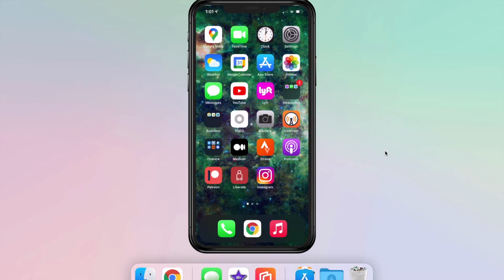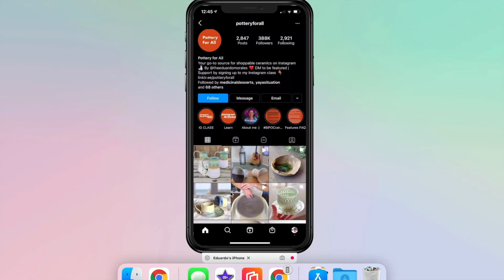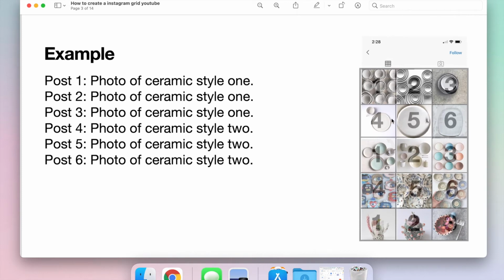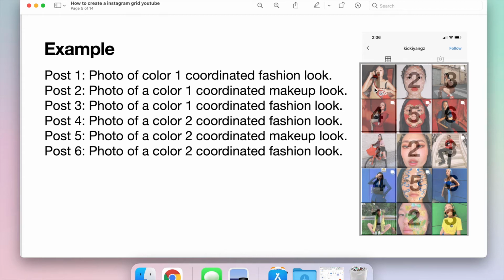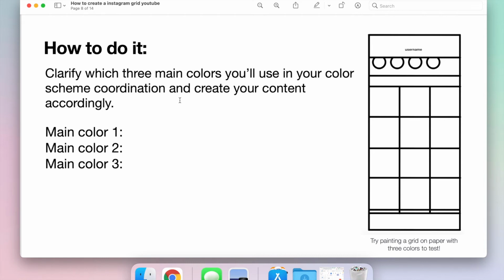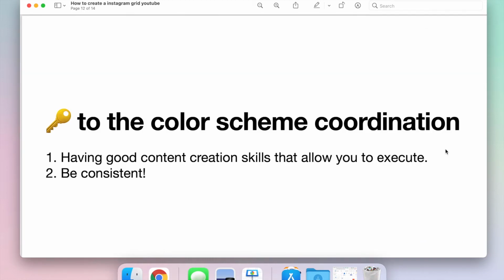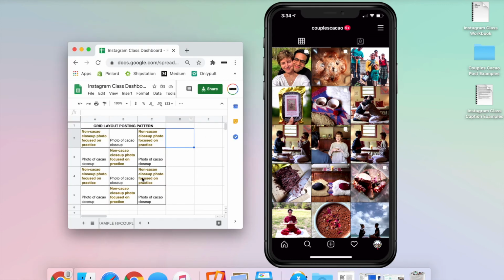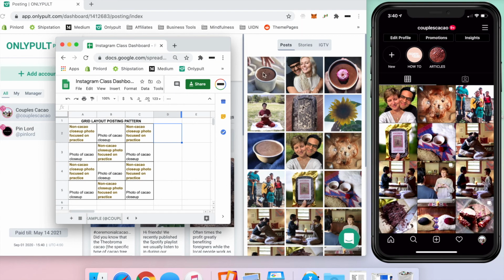Instagram Grid Layouts - How To Design One That Will Help You Grow Your Account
This video describes how having a differentiated Instagram grid layout can help you grow your account. The two main strategies of how to execute one, with examples. A detailed example of how I do it in one of my accounts and advice of how you can execute it successfully as well.

A question I often get is “should I use a photo splitting app to create a differentiated grid layout”. The answer for this is NO and the reason for that is that when you do that you’ll be posting photos that’ll have zero value when people see them on their home feeds because they’ll only be a section of a photo. To execute a successful grid layout, every photo needs to be engaging and have value by itself AS WELL as build a visually appealing grid layout with all of the photos or videos/reels/igtvs you post.

You can also read my article on the topic in my medium blog

If you want to learn more about everything I do to grow my businesses on Instagram, check out my online course on the 10 steps you can take to grow your Instagram in 4 weeks (Scholarships are available for BIPOC small business owners)

TIMESTAMPS:

00:13 - Why creating a differentiated grid layout can help you grow your account.
3:13 - How to design a grid layout that will help you grow your Instagram
3:43 - Detailed breakdown and example of what a multiples of six grid pattern.
7:21 - Detailed breakdown and example of what a color scheme coordination.
10:50 - Detailed example of how I execute the grid layout of one of my accounts, @couplescacao
13:45 - My advice when it comes to executing your own differentiated grid layout.